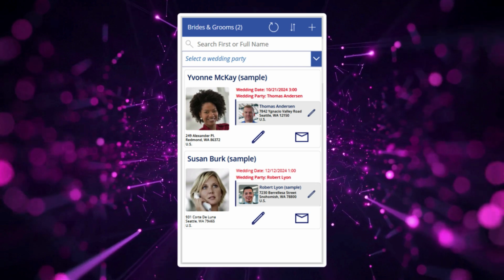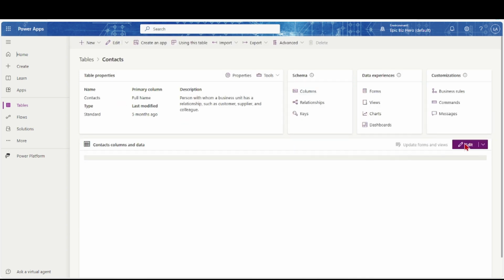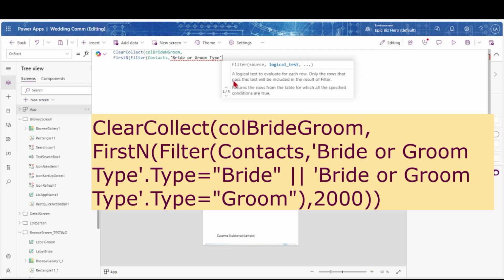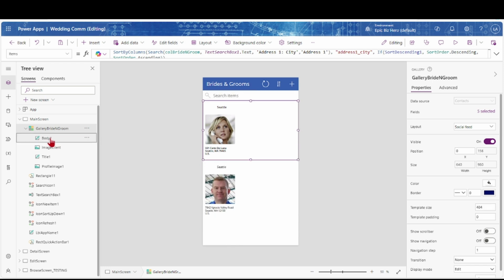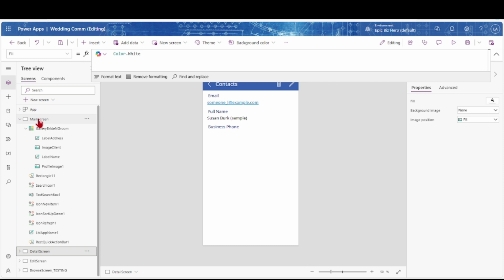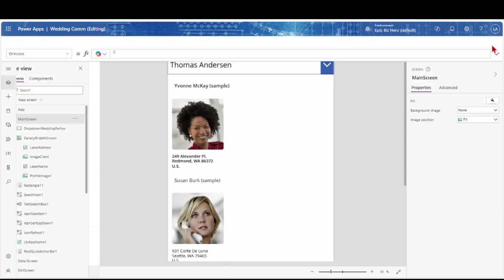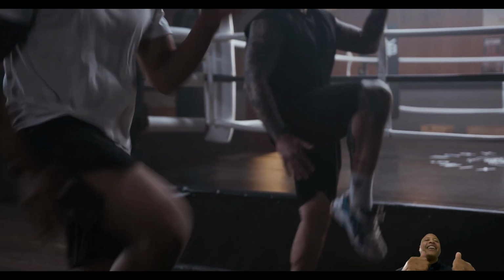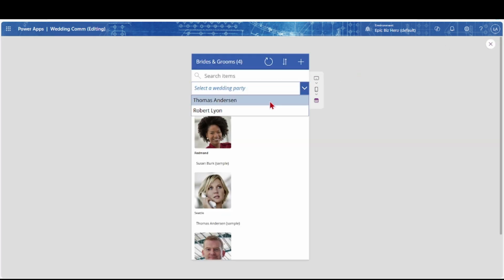Wedding Communicator - Part 2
Welcome to Part 2 of the Wedding Coordinator Power App series! 🎉 In this lesson, we dive into using controls and galleries, how to edit your data source, build collections, and apply data filtering.

Use this as a foundation to build any app you wish. Whether you're managing guest lists, inventory, or scheduling tasks, this tutorial will help you enhance your app's functionality and elevate your Power Apps skills today!

👉 Part 1 Recap: Setting up the foundation of the Wedding Coordinator app